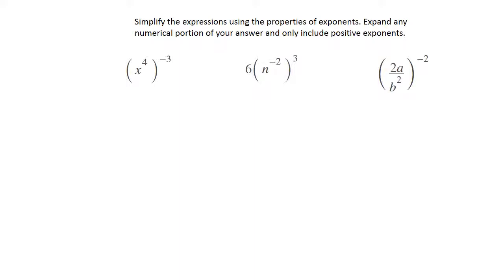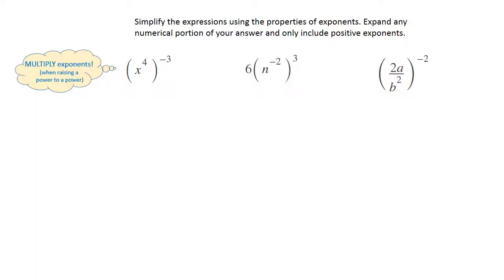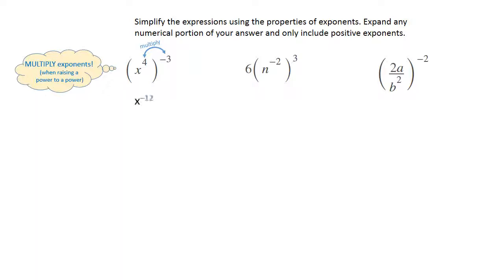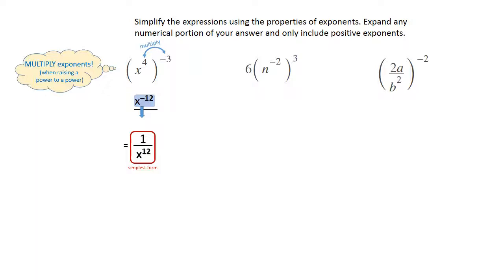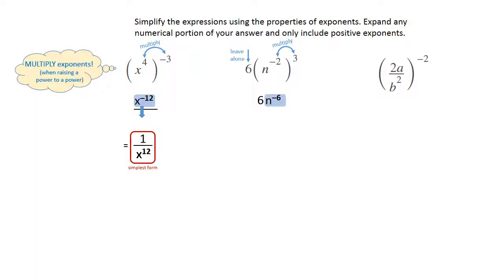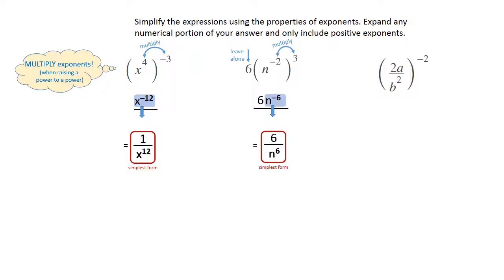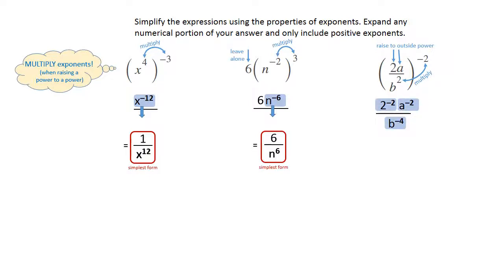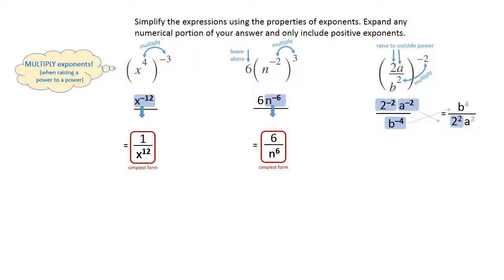Multiplying Exponents Basic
This video explains the basics of the Power to a Power rule. You will multiply exponents when an exponent is raise to a power.